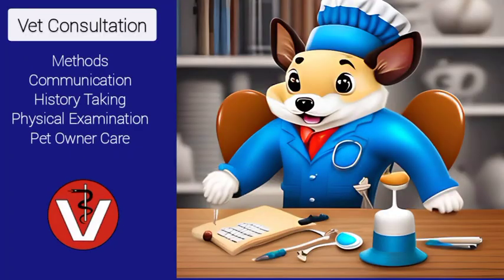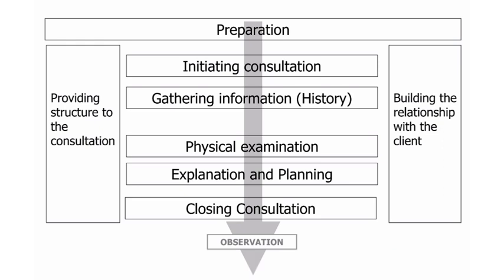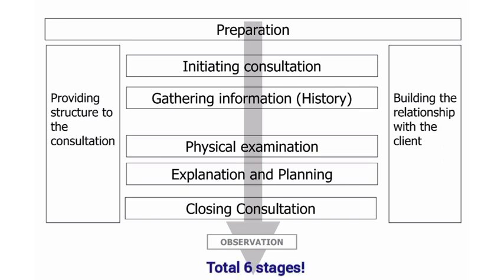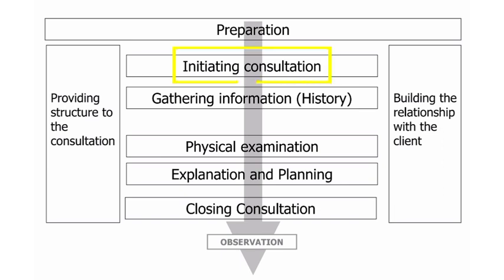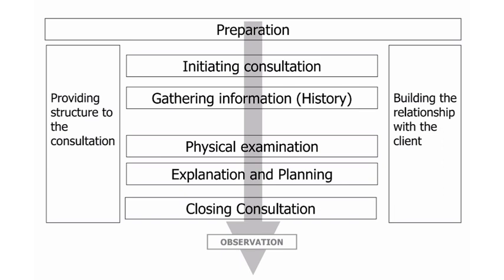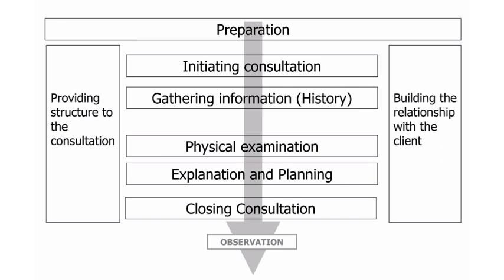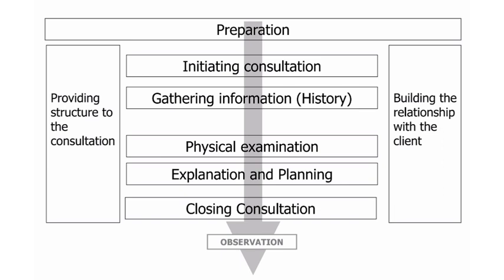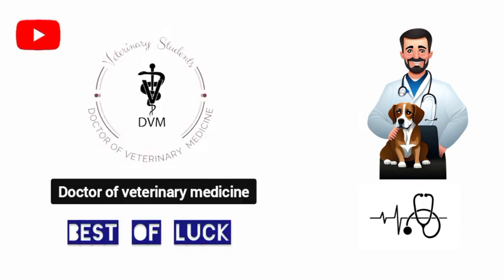Vet Consultation method | Taking History | Calgary cambridge consultation model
Methods of consultancy, Taking history, communication and physical examination, Calgary cambridge consulattion model for veterinary medicine students